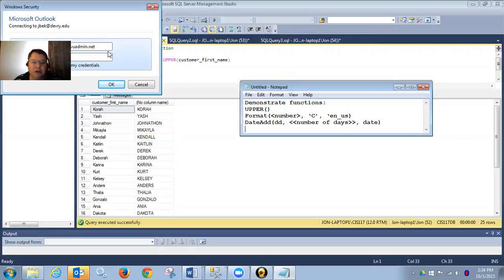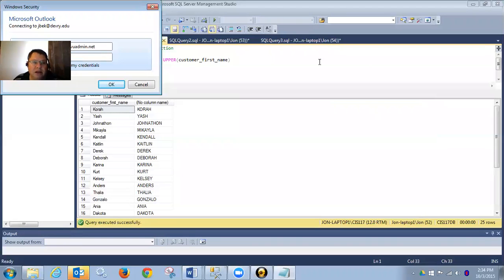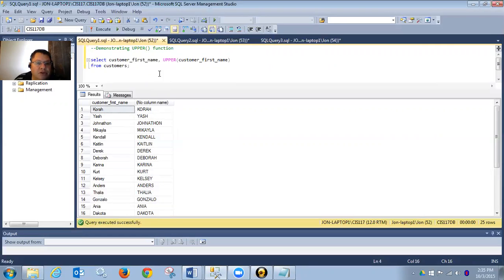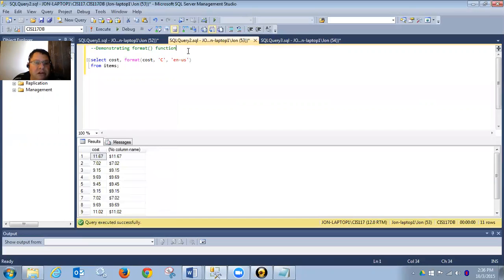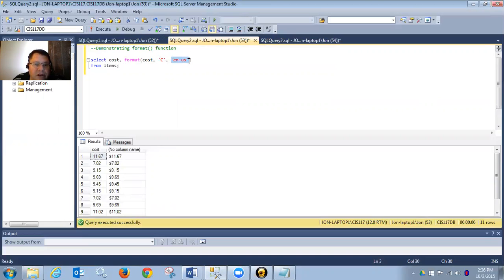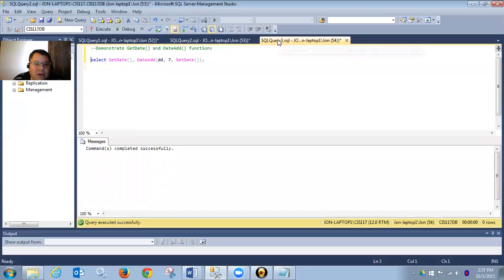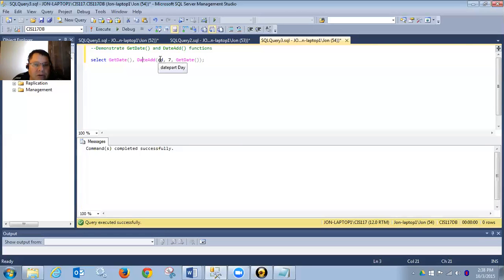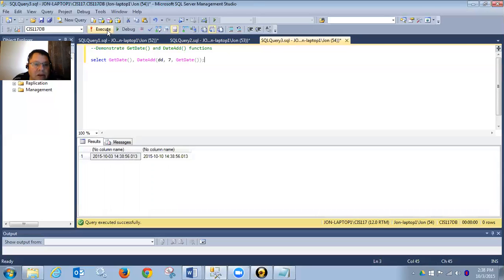CIS 117 Week 7 SQL Function Demonstration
Professor Bek demonstrates use of built-in T-SQL Functions, using examples relevant to this week's assignment